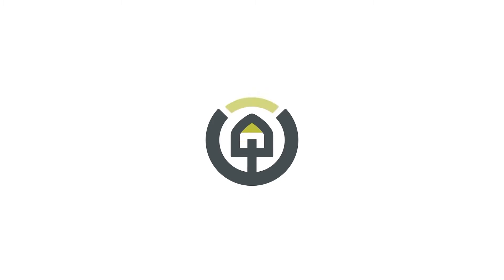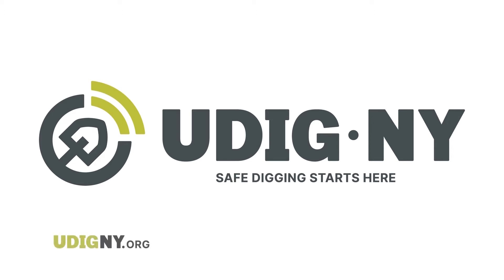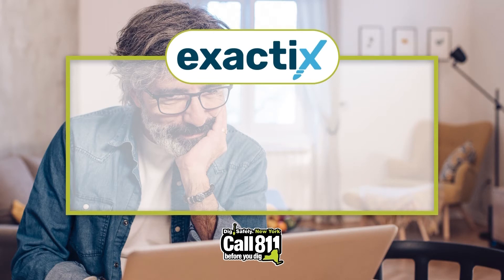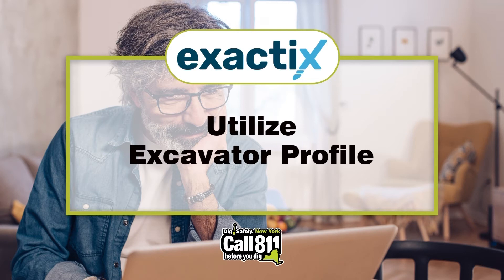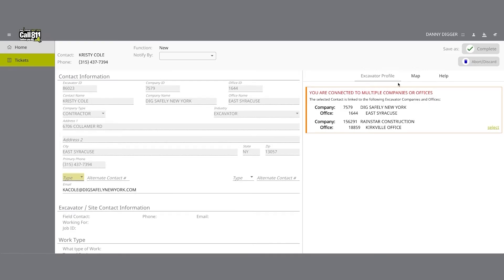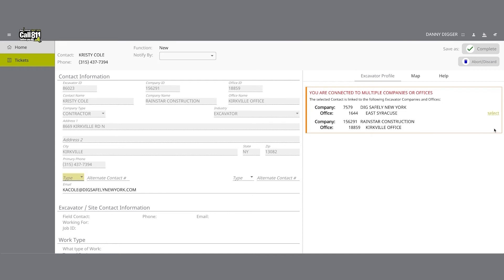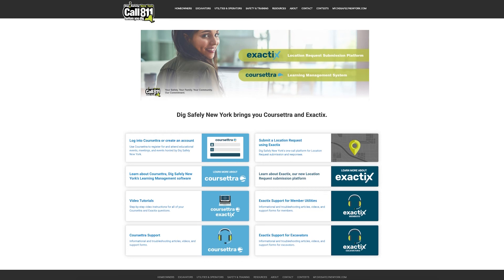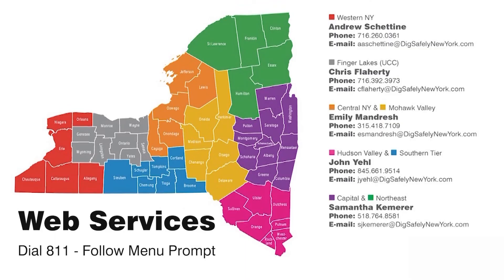Utilize Excavator Profile